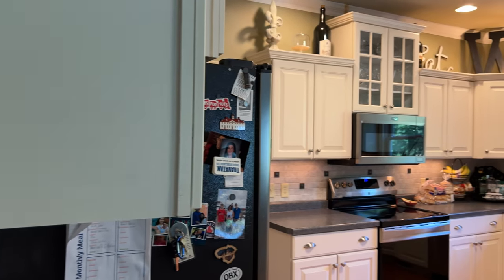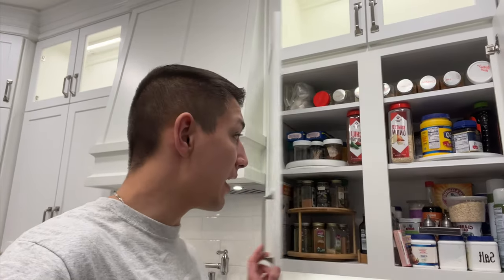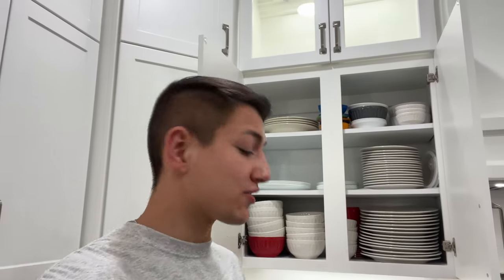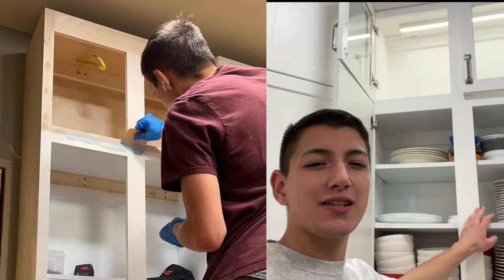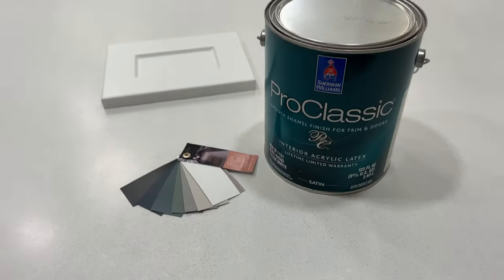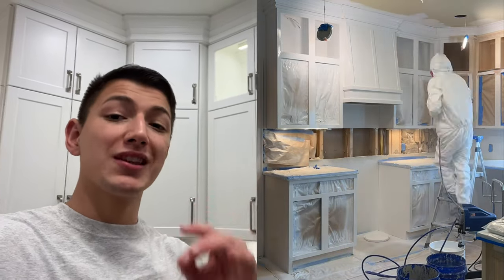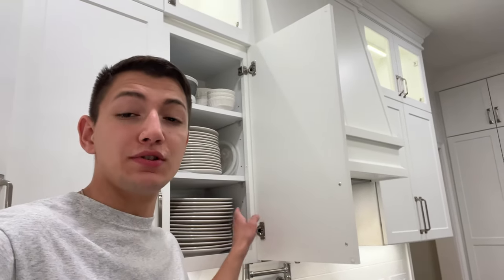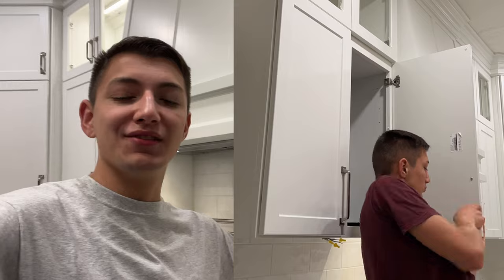Reface Your Kitchen Cabinets: EASY DIY Remodel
Want a quick, easy way to update your kitchen? Reface your existing cabinets with Front + Center!

Refacing is a great way to easily update your kitchen, bathroom, or laundry room without buying all new cabinets.

-Cleaned and lightly sanded my old cabinet boxes
-Painted the old cabinet boxes
-Installed the new doors and hardware

I decided to go with their shaker style, salt color laminate cabinet doors which are super durable and easy to clean!

Head down to the comments and let me know if you would consider refacing!

Skip to 4:36 to see the BEFORE & AFTER!

Amazon Storefront